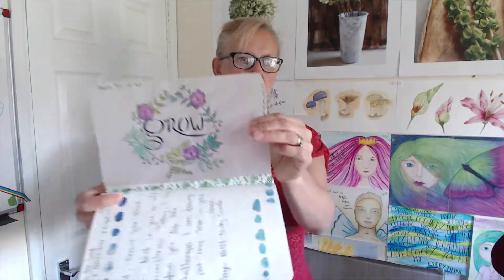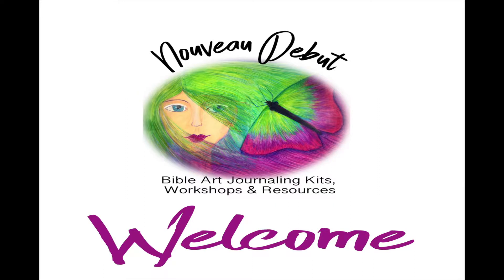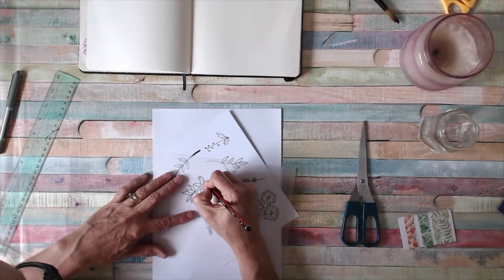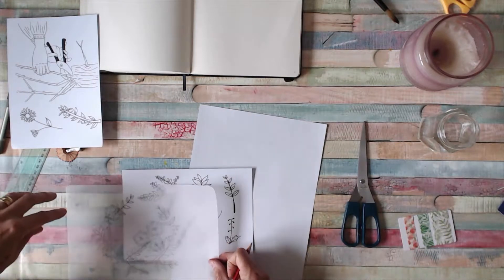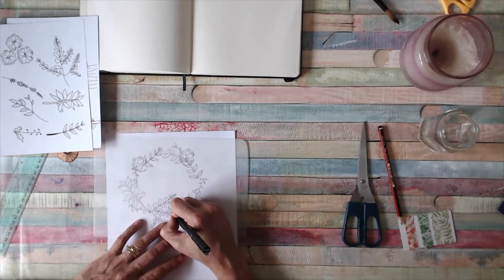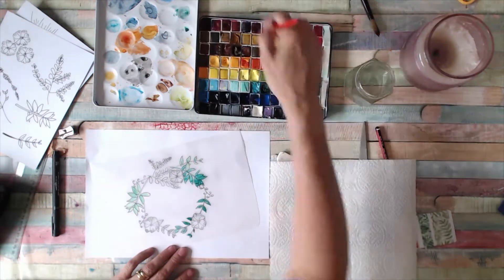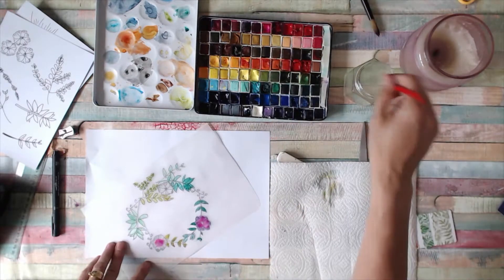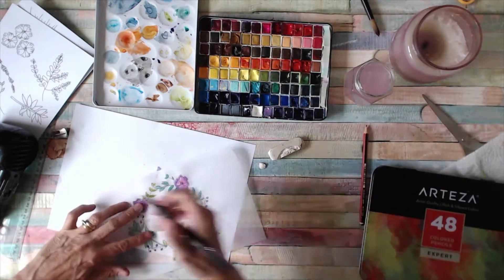Summer 7 Psalm 92 -Grow wreath